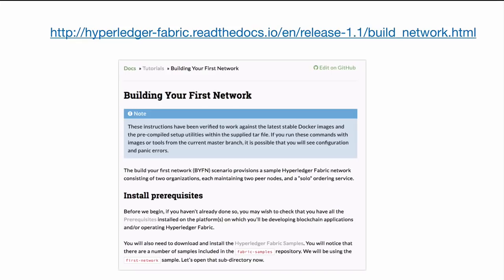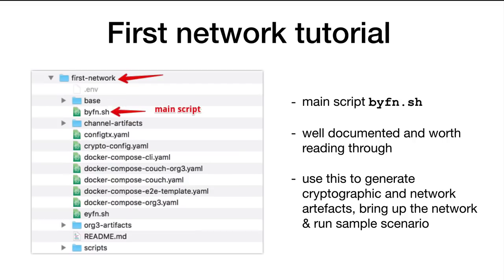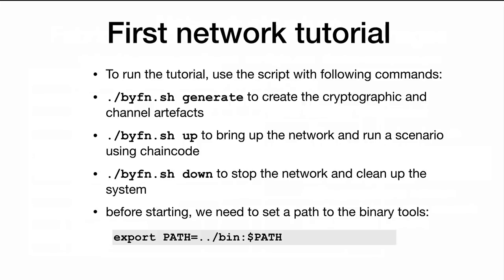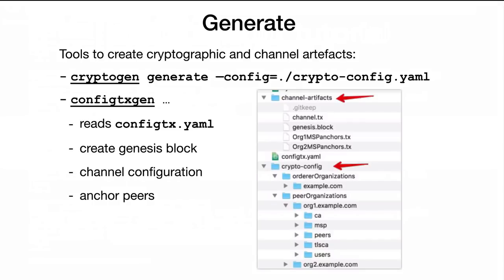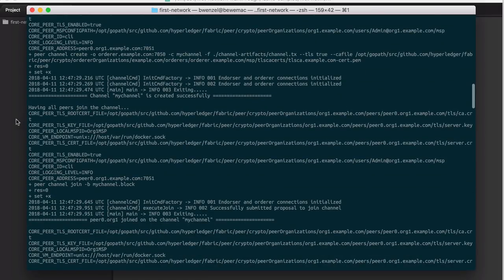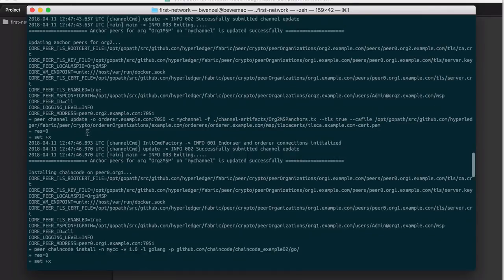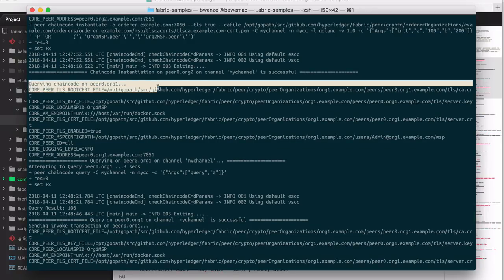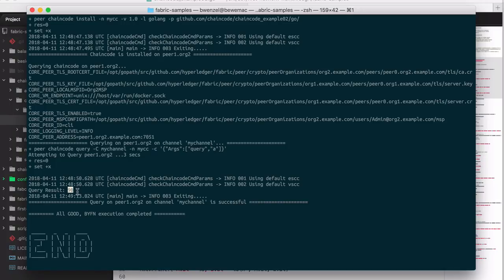Hyperledger Fabric Build Your First Network Walkthrough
A walkthrough of the "Build Your First Network" tutorial on Hyperledger's website. Get a first impression of how Hyperledger works, which tools to use and how chaincode is executed.

I'm a software engineer turned trainer.